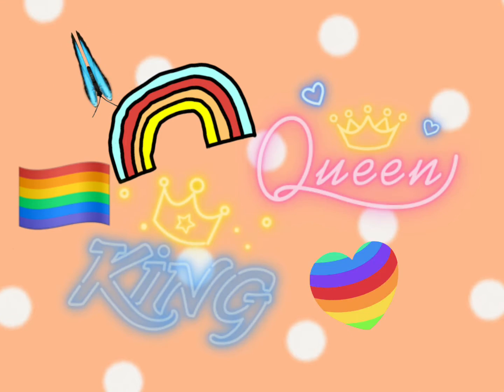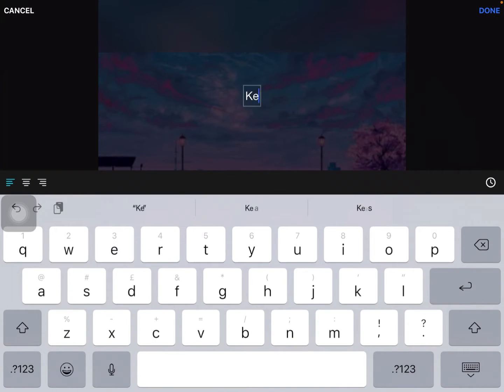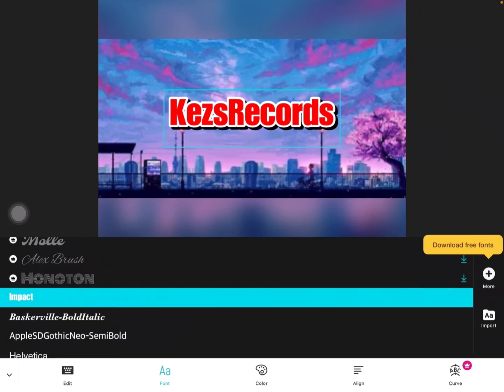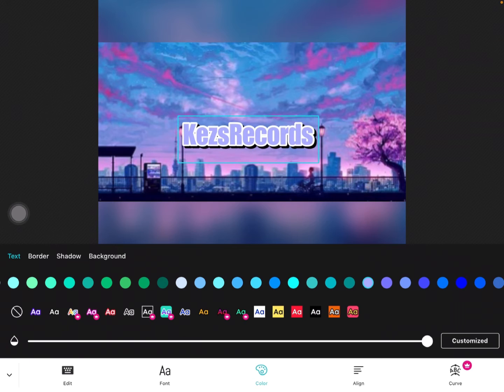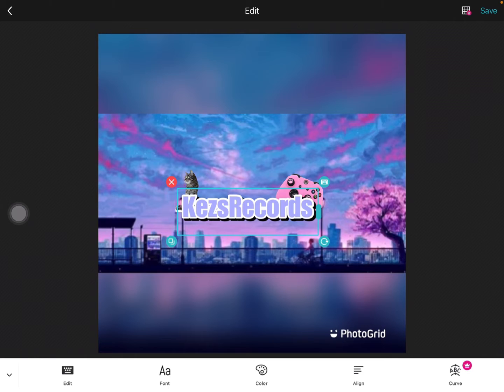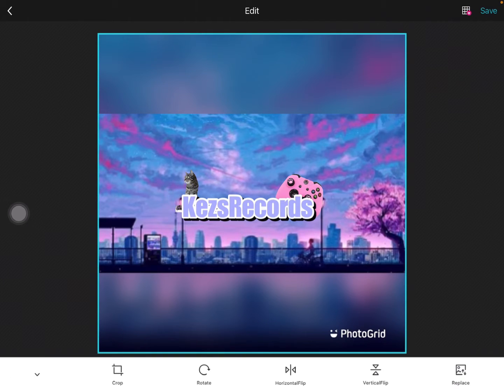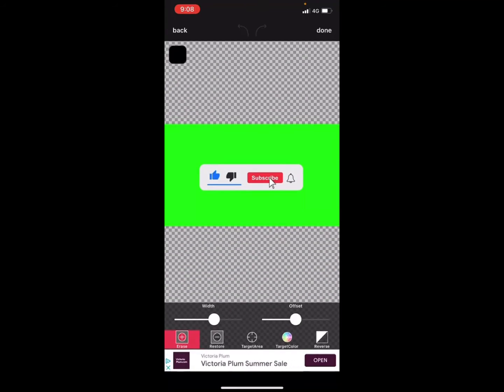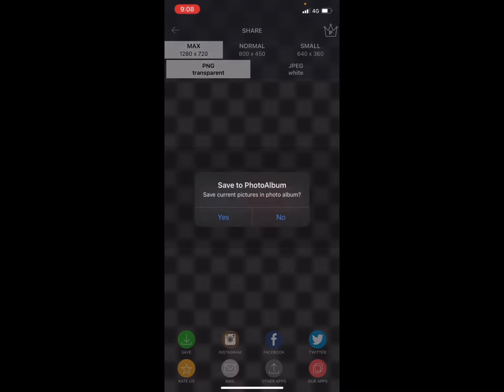How to make a Yt banner 🌸🌈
😻Hey kittens, Today I will be teaching all you lovely lot how to create your own YouTube banner this video is an example if you want me to go into more detail let me know for anouther video anyways thanks for watching baiii 🧋🌸